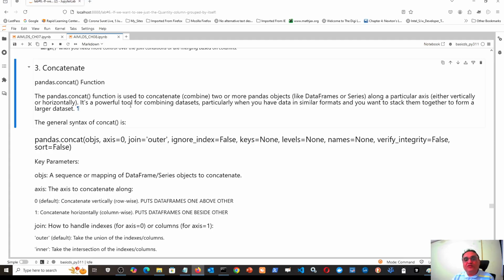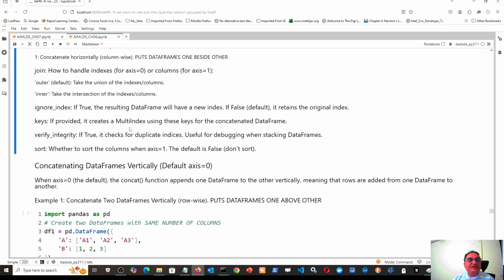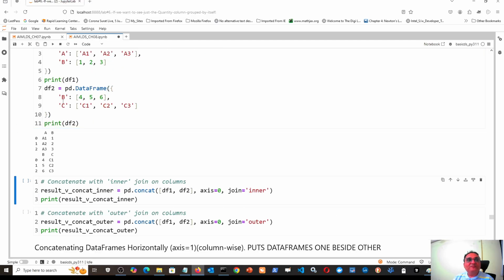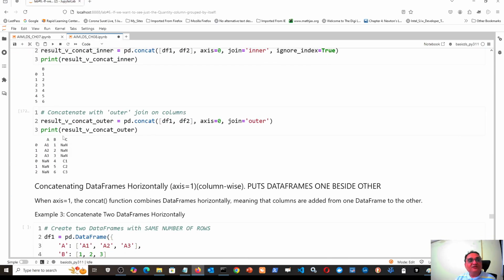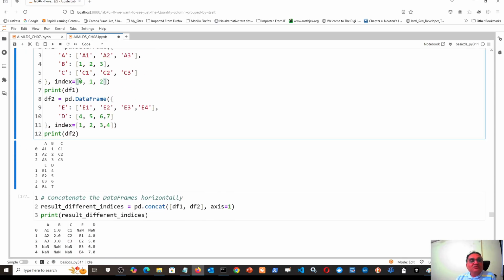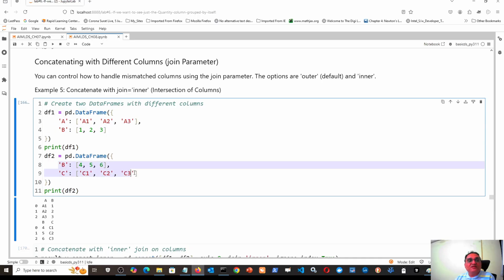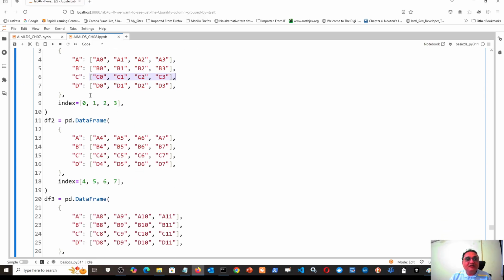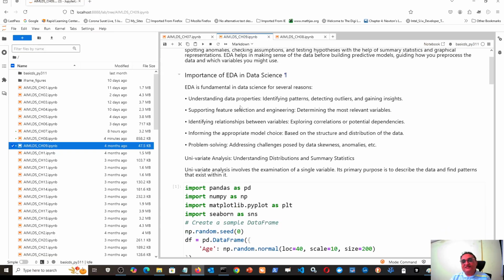CH8_L7_USING_pd.concat()TO COMBINE TWO DATAFRAMES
Explains Use of pd.concat() to perform various kinds of joins